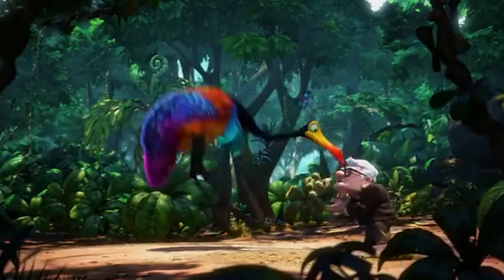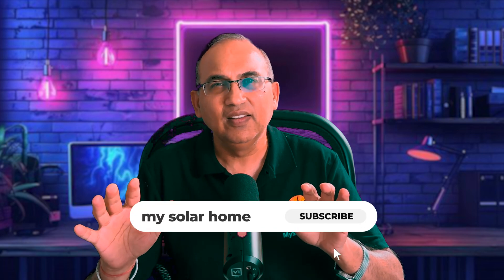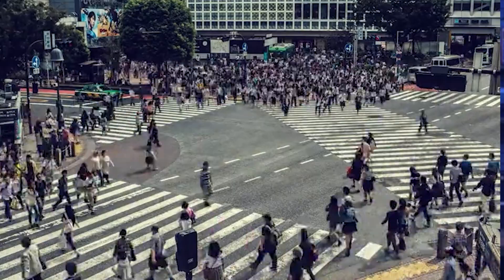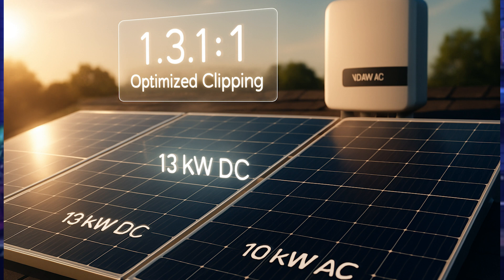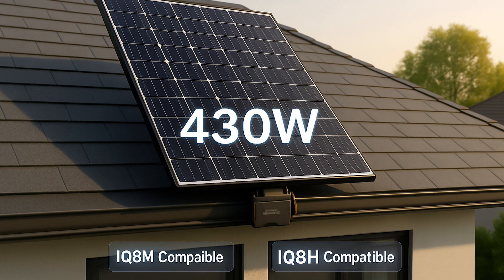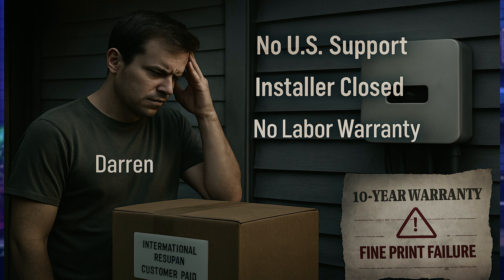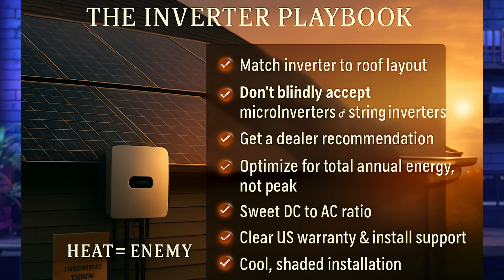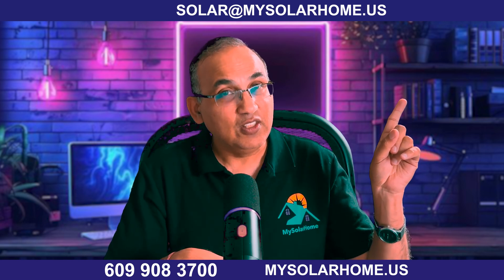3 Solar Inverter Mistakes That Will Cost You Thousands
If your solar inverter fails, you are in big trouble; your entire system grinds to a halt. All those shiny solar panels on your roof will be dead and producing nothing and you are headed for an astronomical bill from your electric company.

In this video, I'm pulling back the curtain on the 3 biggest inverter mistakes we see every week — and how to choose the right inverter that saves you money, boosts performance, and gives you peace of mind.

🔥 WHAT YOU'LL LEARN:
✅ String Inverter vs Microinverter vs DC Optimizer - Which is right for YOUR roof?
✅ Why "clipping" isn't always bad (and the DC-to-AC ratio that maximizes your ROI)
✅ Warranty red flags that could cost you thousands
✅ Installation mistakes that kill inverters early
✅ Tesla Powerwall 3 vs traditional inverters comparison

With over 15 years of experience selling and installing solar across the U.S., I help homeowners make smart, affordable solar and battery choices.

I read every one and often turn them into future videos!